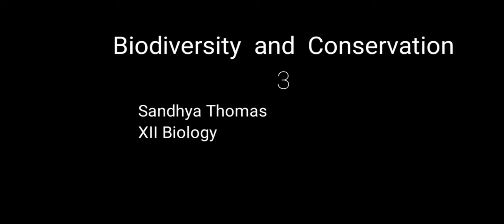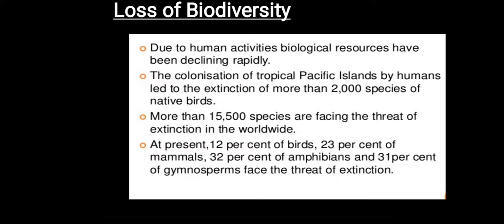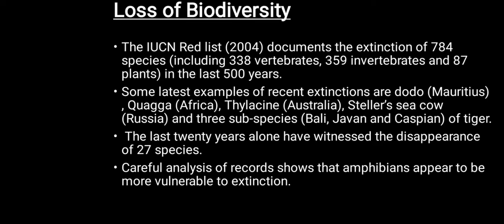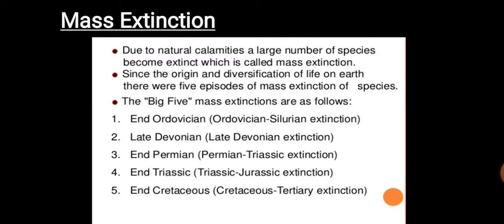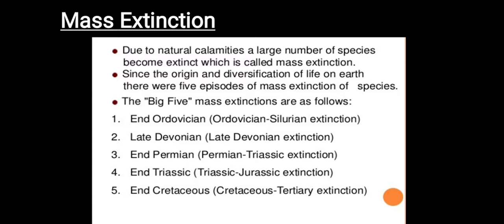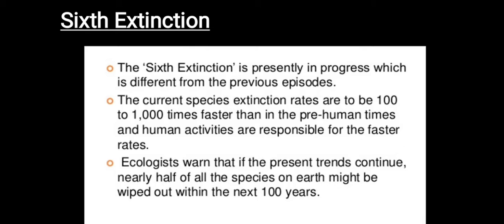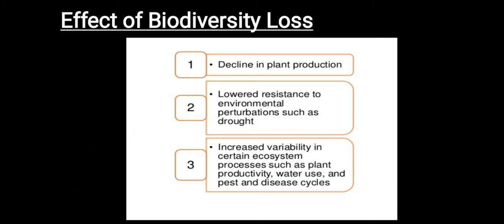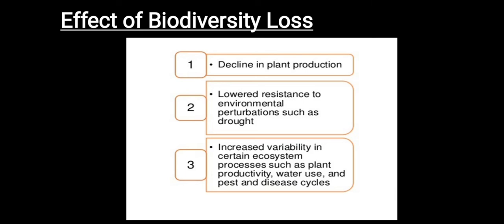Class 12 Biology Module 3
Biodiversity & Conservation- Loss of biodiversity